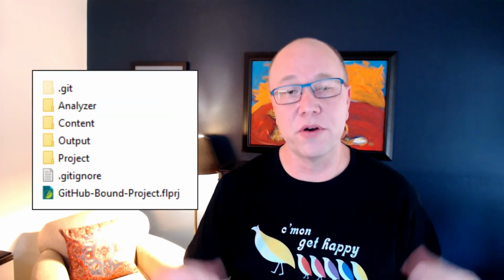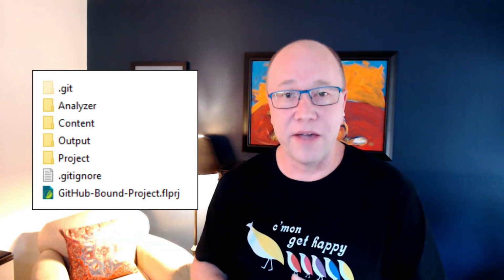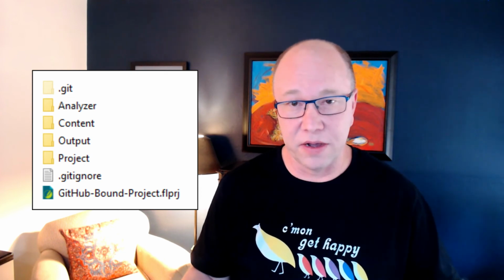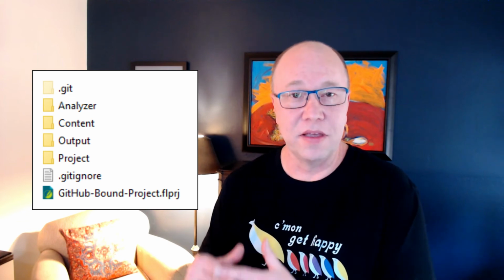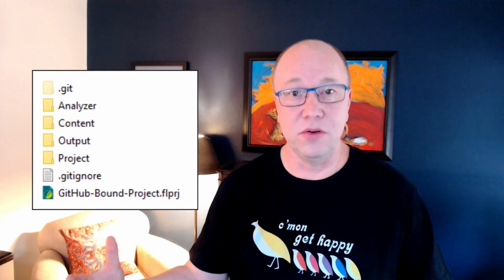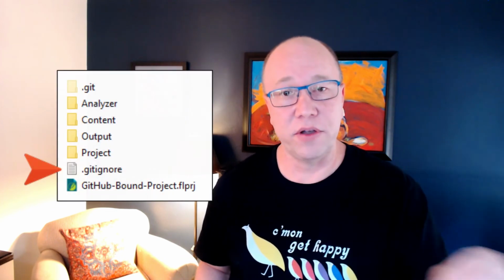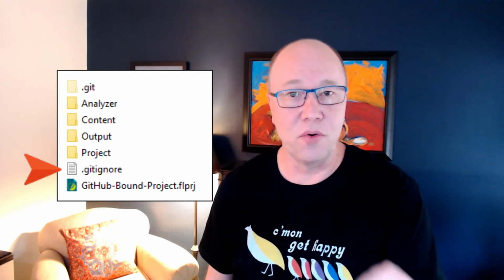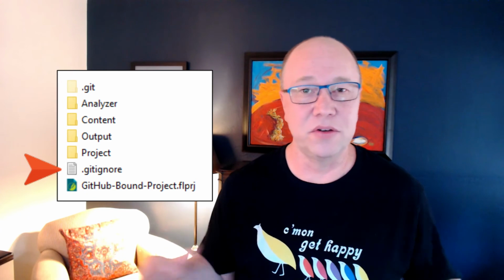Source Control (1 of 11): Introduction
In this video, you'll learn about some of the basics of using source control with MadCap Flare projects.

0:00 Introduction
3:02 What is Source Control?
5:22 Why Use Source Control?
9:13 Integrated Source Control Providers
13:15 Tools to Interact With Source Control
20:16 What Files Can Be Included?
23:22 Videos in This Series
26:43 Conclusion